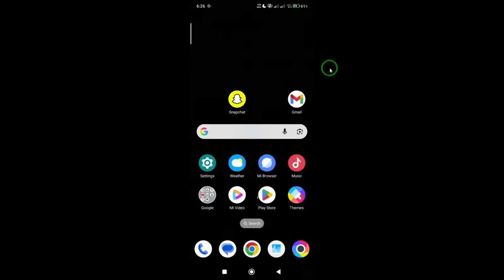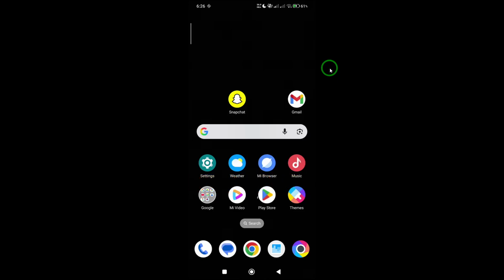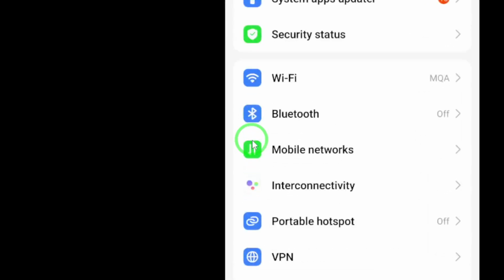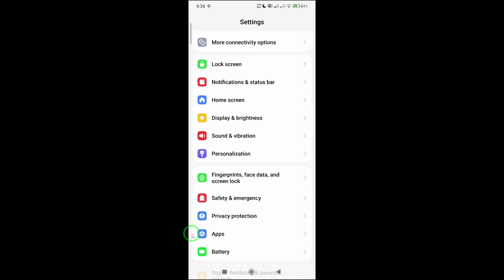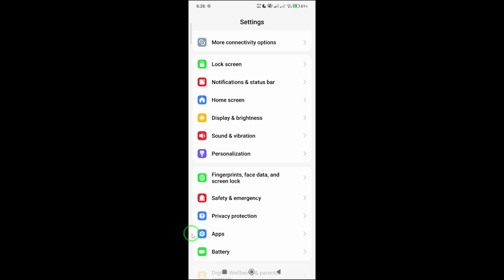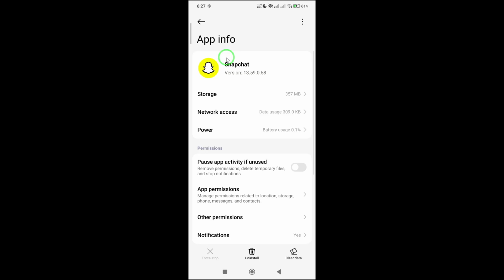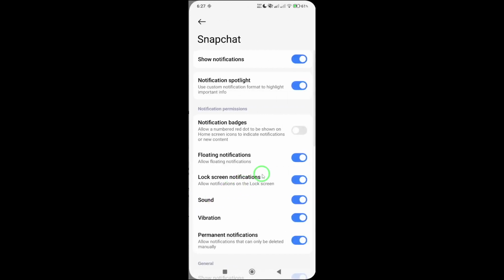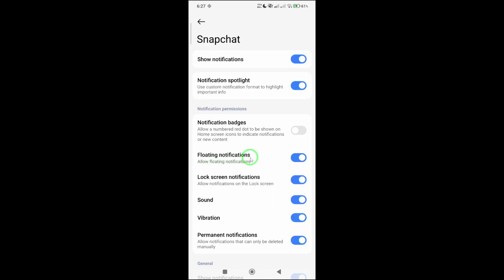How to Disable Snapchat Pop-up Notifications (Updated)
Learn how to disable Snapchat pop-up notifications quickly and easily with this updated guide.

This tutorial walks you through the exact settings so you can stop intrusive pop-ups while still receiving important alerts.

1. Open your phone’s Settings

2. Go to Apps (or App Management)

3. Find and tap Snapchat app

4. Tap Permissions

5. Tap notification

6. Toggle on Allow notifications

7. Tap on pop-up option to Disable it-
Timeline:
00:00 Start
00:12 How to do it
01:05 End